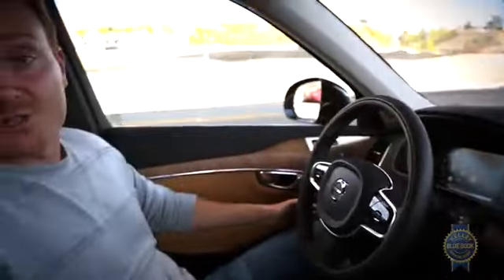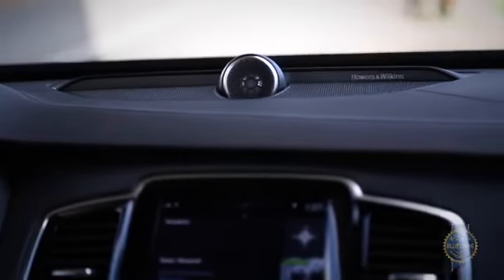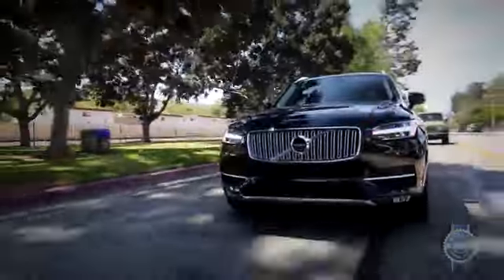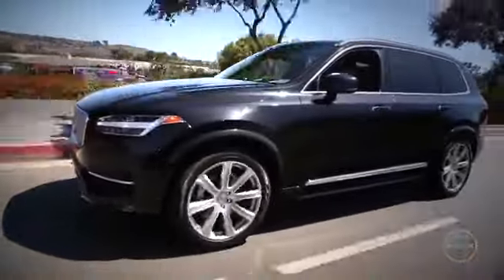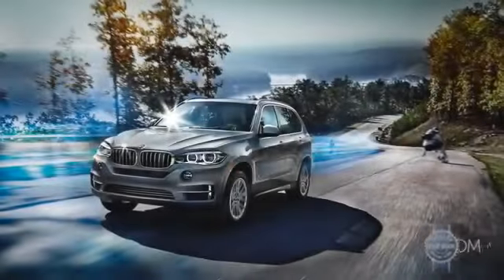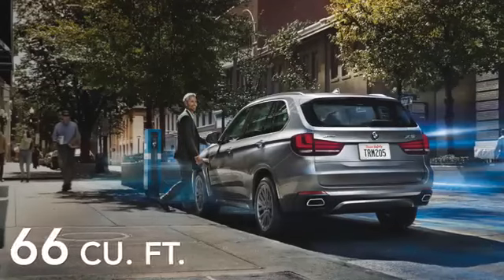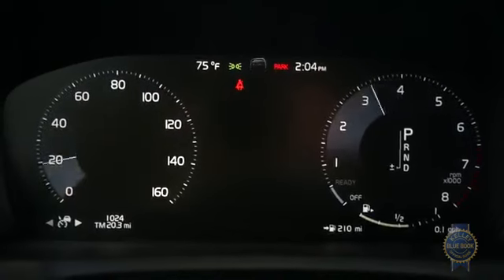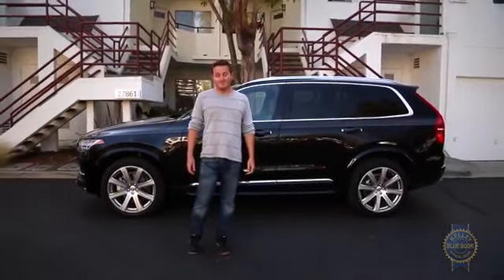2017 Volvo XC90 - Review and Road Test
2017 Volvo XC90 - Review and Road Test
all new